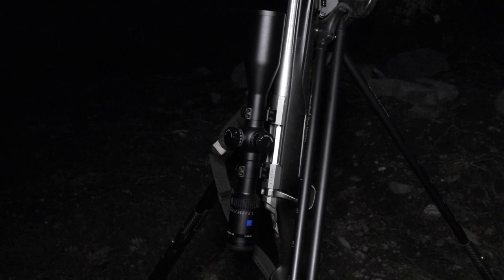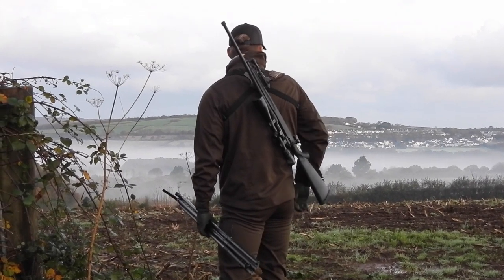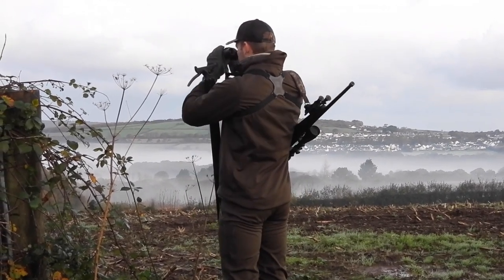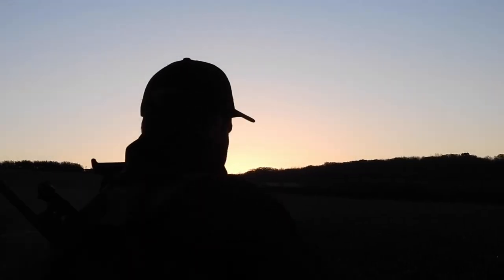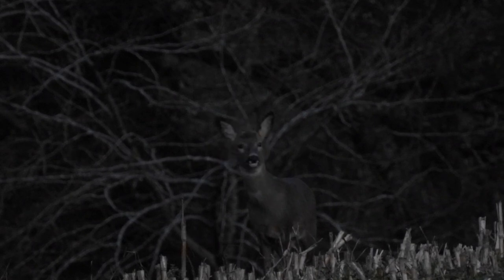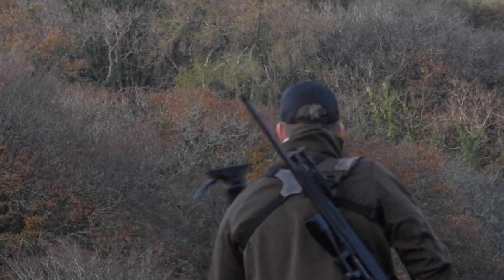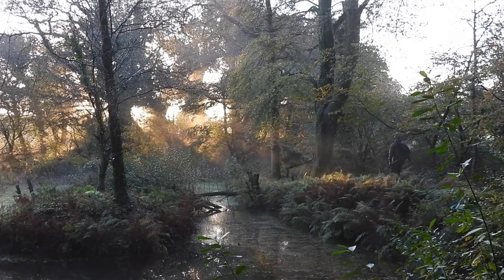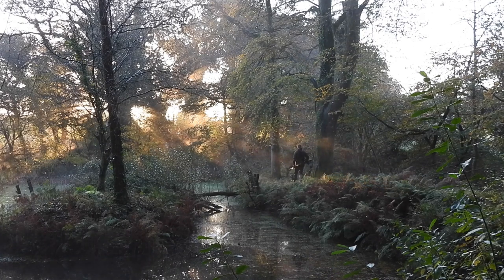Deerstalker on why he bought a Zeiss Conquest V6